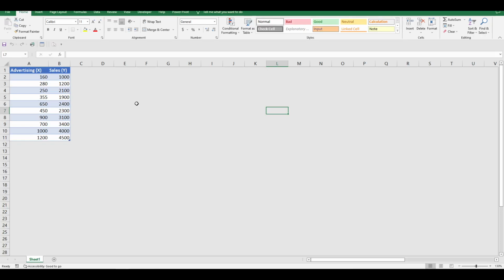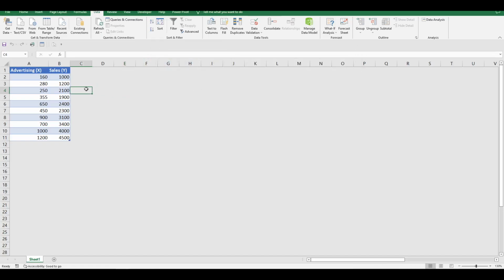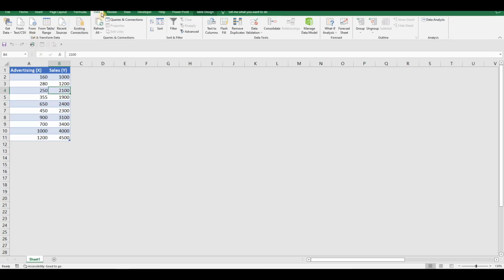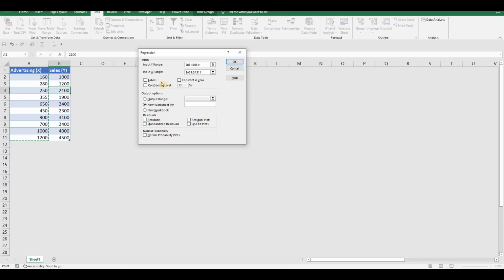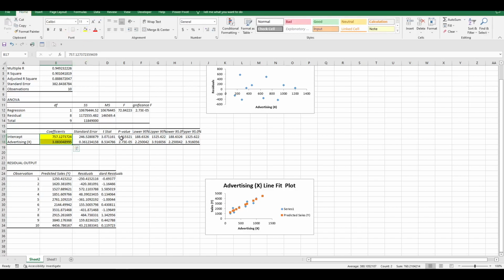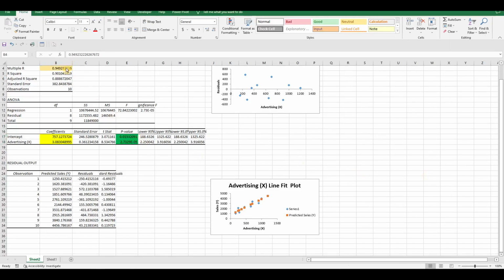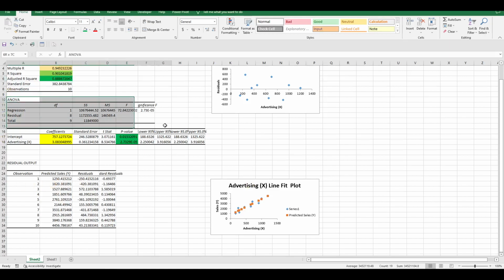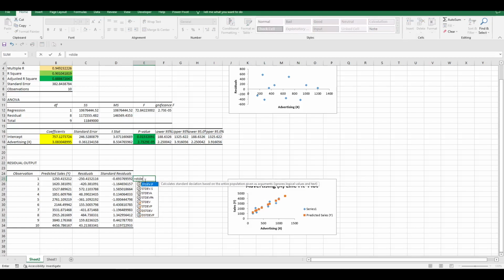Simple Linear Regression with Excel Data Analysis ToolPak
Welcome to this video. The purpose of this video is to discuss the output of linear regression excel analysis when we perform it using the data analysis toolpak. The output of analysis toolpak linear regression includes the least square method regression equation, the slope, the intercept (including their statistical significance). Moreover, it includes the coefficient of determination, the adjusted r squared coefficient, the statistical significance of the model, the residual output, and the residual plot.